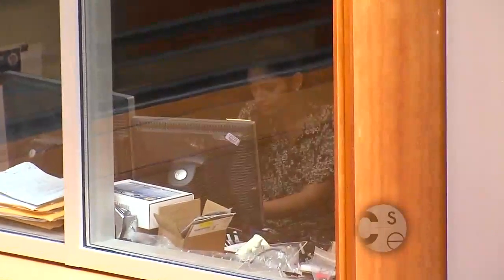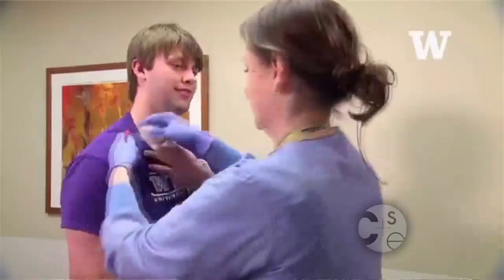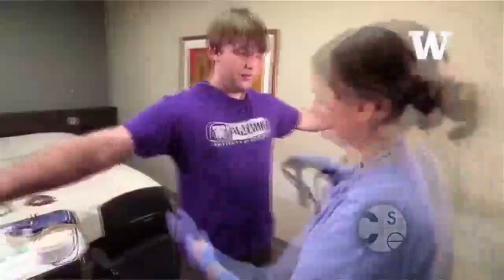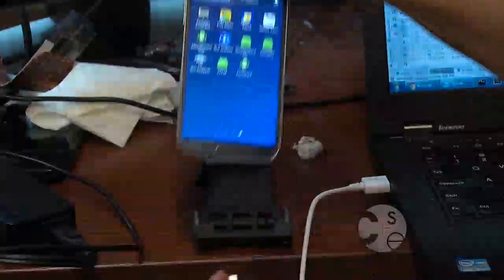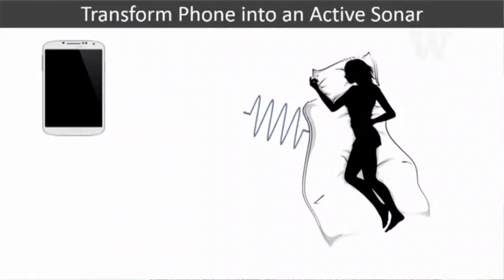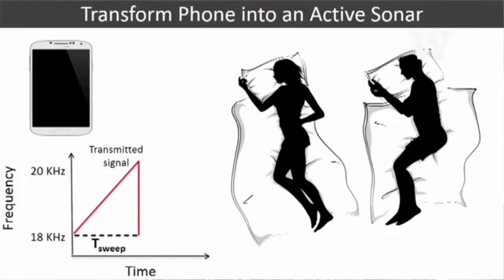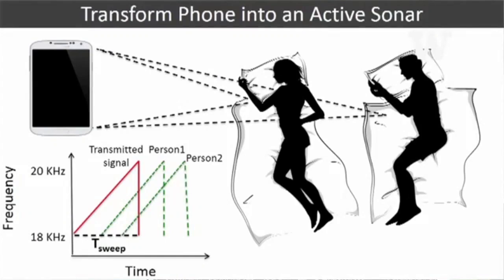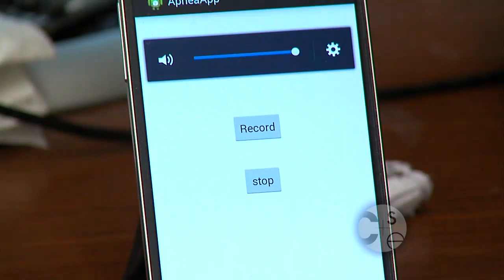I Am CSE: Rajalakshmi Nandakumar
UW CSE graduate student Rajalakshmi Nandakumar demonstrates ApneaApp, a low-cost, non-invasive smartphone app for detecting sleep apnea — a potentially life-threatening condition that affects more than 25 million people in the United States alone. The app turns the smartphone into an active sonar system to track changes in a person’s breathing patterns. ApneaApp was shown to be 95 to 99 percent accurate in tracking respiratory events compared to the more costly – and much less convenient – intensive polysomnography test that is the standard method for diagnosing sleep apnea.